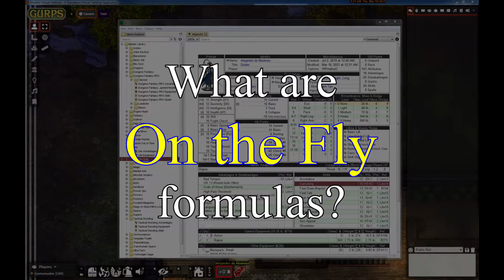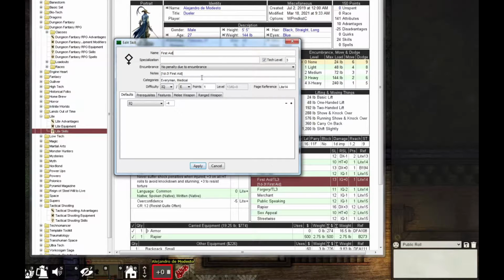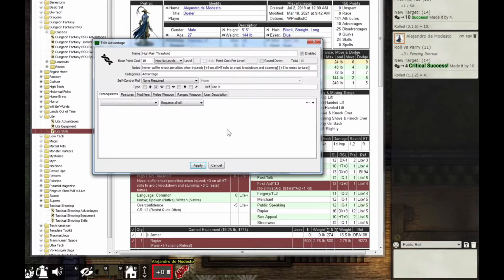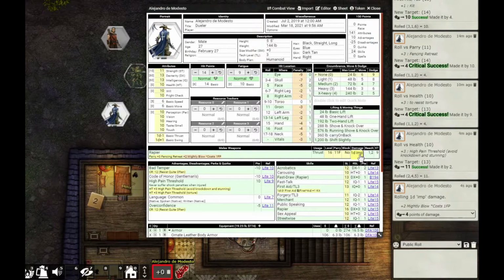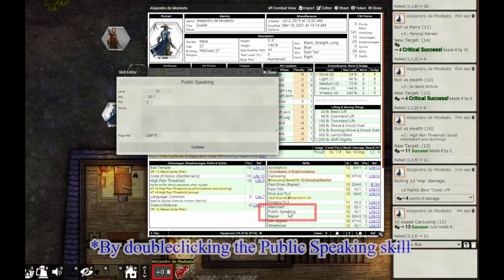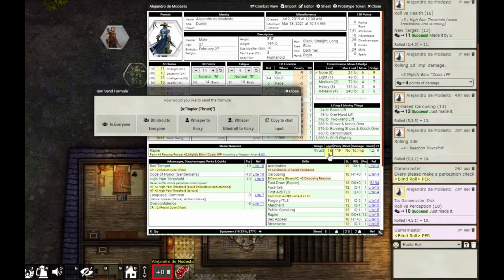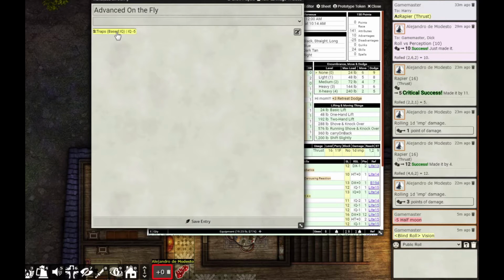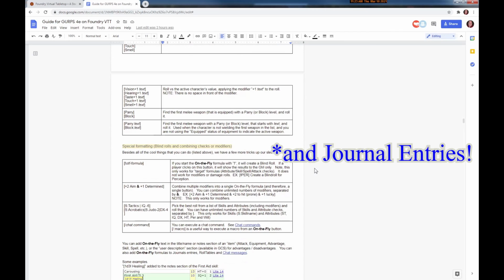"On the Fly " formulas (and why you need to learn about them!)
From one of our users:
“To be honest, at first I didn't value OtF - I couldn't see the potential.
But man, what a game changer it is! Using it for everything, rule look-ups with direct roll options, roll-tables, chat-roll, in character sheets ...
Just made a brief rule summary for avalanches from DF. Every needed skill roll, with default (and soon alternate attribute based) just a click away. Including from where the avalanche comes, how hard it hits, how to resist... It's so f** great! I now use rules for my party which I would have never ever used before because it would have been too much fuzz to look it up.”